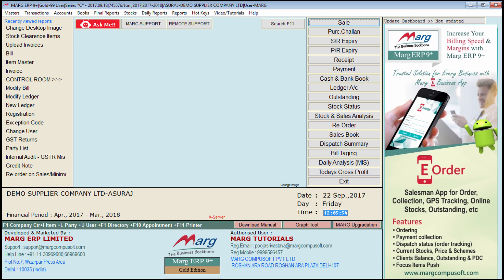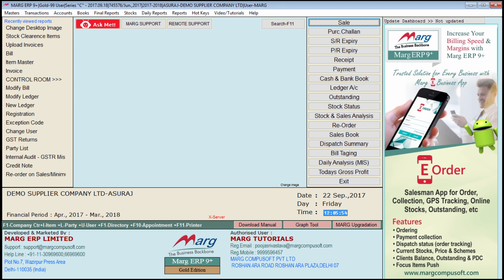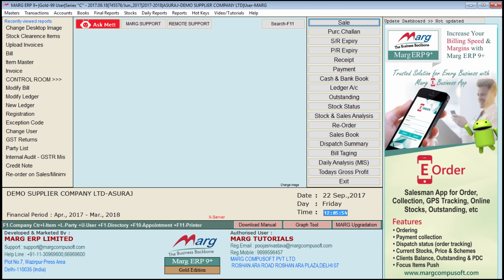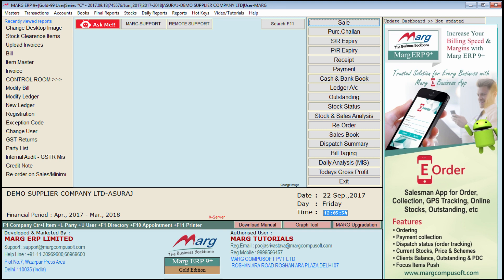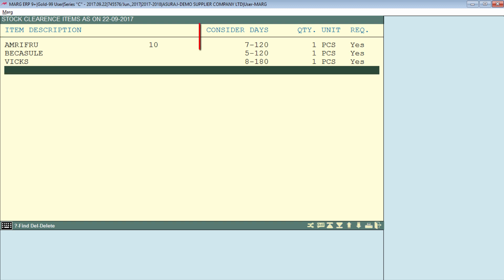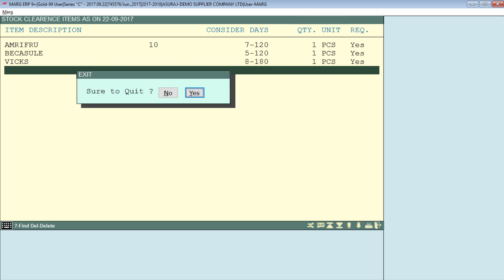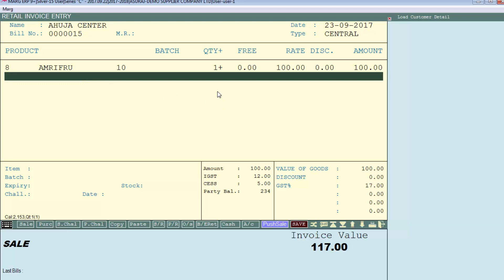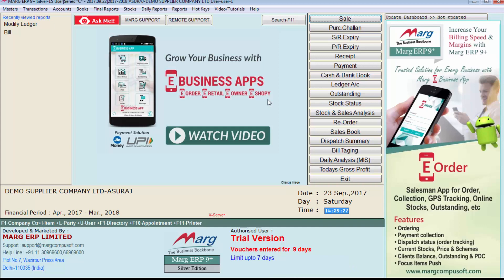Stock Clearance [English]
Marg ERP Software has developed an option “Stock Clearance” through which the user can set some items which are required to be sold out as soon as possible from the stock.

Marg Software sees that if any customer has purchased any item either yesterday or 2-3 days back from the user then that particular item should not be sold again to that particular customer. The user can specify the days as per need and requirement.

So, in this way the items will get sold out one by one to the customers from the stock. Those items which the customers usually purchases from the user will get their stock and the stock of the user will also get cleared. In this way the user does not have to wait for the order of that particular product.